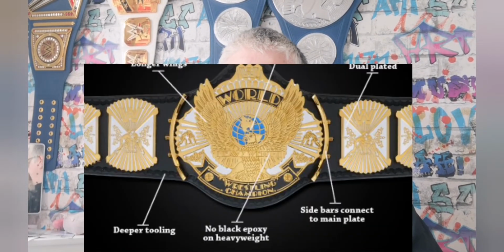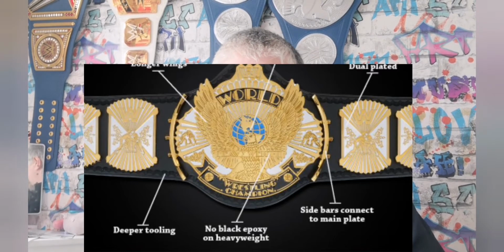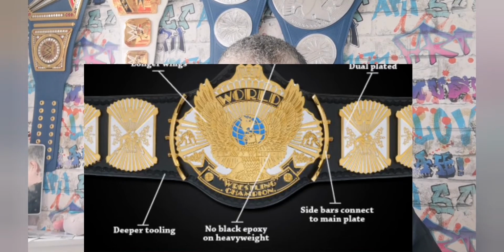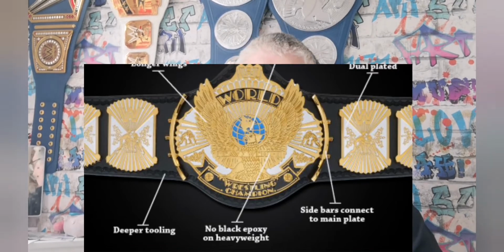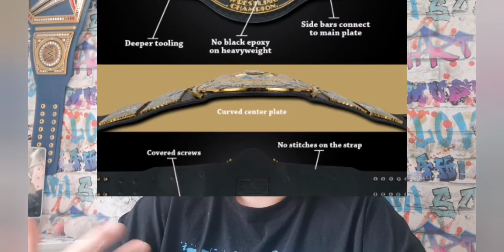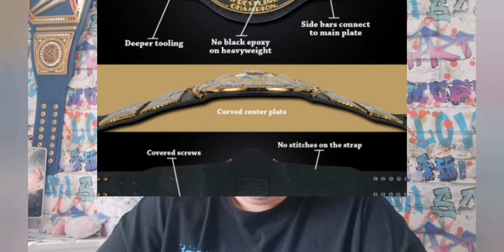So here is my thoughts and preview look at the new WWE winged eagle belt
So here is my initial thoughts on the new WWE winged eagle replica belt let me know your thoughts on it in the comment section